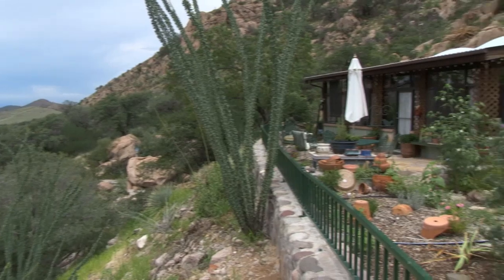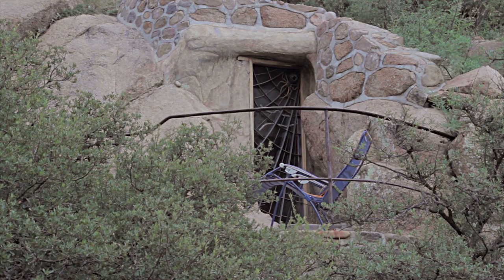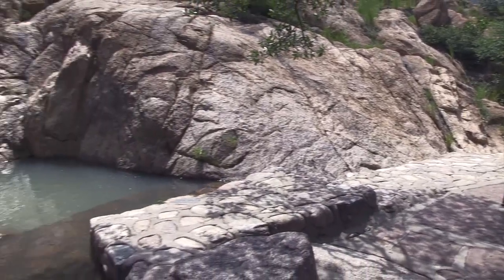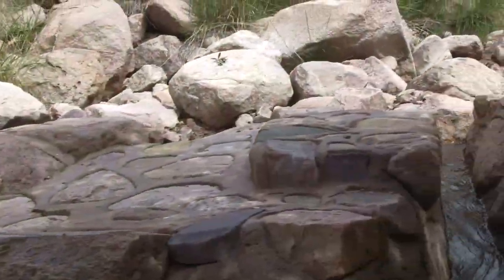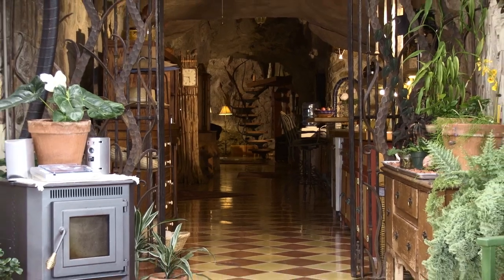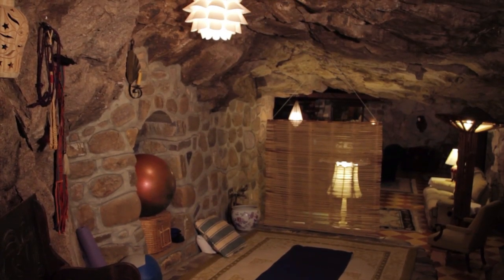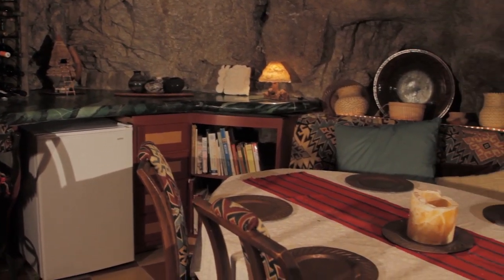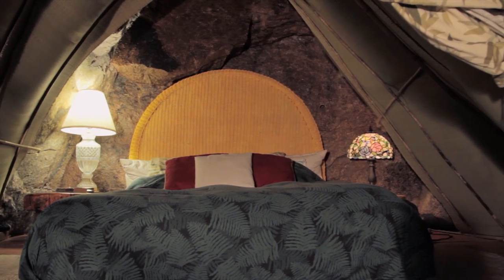Arizona Cave Home: Home Of The Week | Zillow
Years of carving and building gave way to a cave home that is filled with custom finishes and touches. Not only does the property have a spring, but it naturally fills several pools and the Clarks have built patios and stairs throughout to provide access. A hot tub is even built into the stone to mimic the natural pools. The cave home measures 2,980 square feet with 3 bedrooms — one of which is a loft — and 3 baths. High ceilings, a gourmet kitchen and natural light at the front and back of the cave keep the home from ever feeling dank or prehistoric.